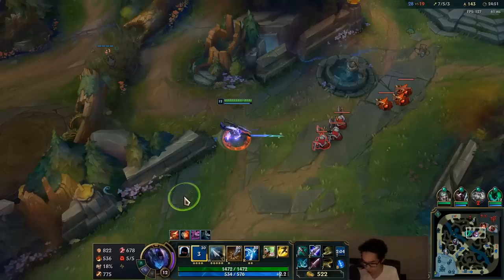How to big brain outplay; you're playing without eyes until you can do this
If you want me to make a certain video, make a bounty!

Special Thanks to:
Qwelz
bluescreen
TheTylernol
Neocoolstar
JarlCarl
Jack S.
Tiny Asian Boy
soleless
Suavey
Marcello Z
Lunatic
Joel P
A Rich White Kid
TheRealVirusss